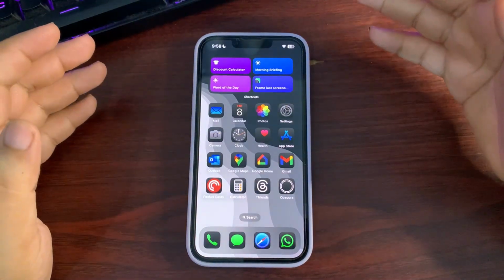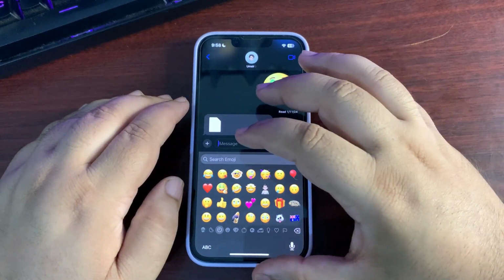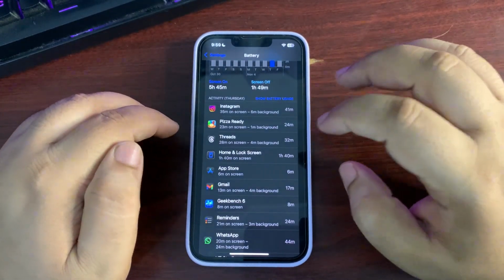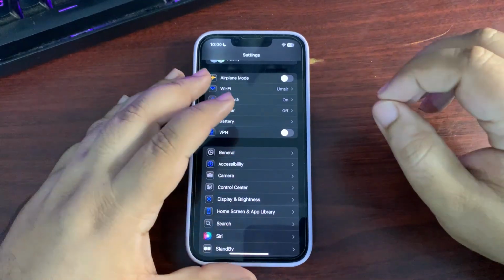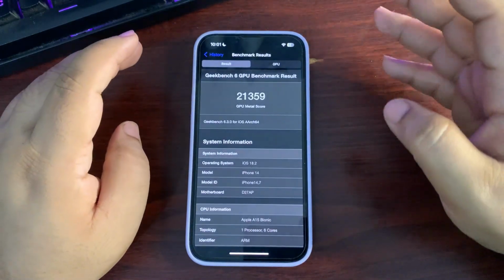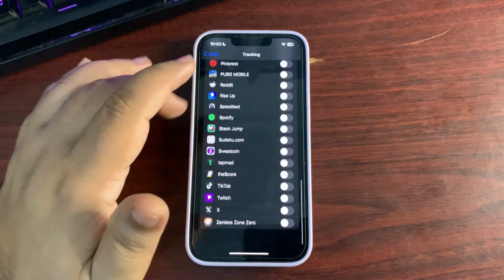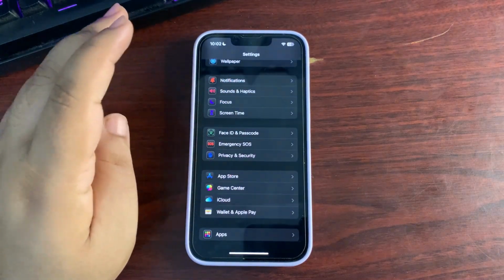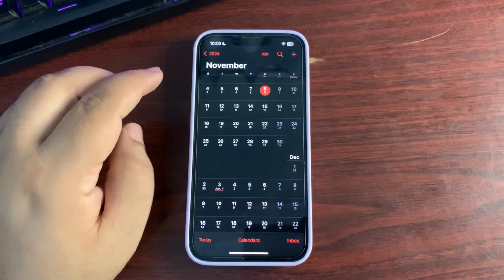iOS 18.2 Public Beta 1 Battery Life, Performance & More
In this video, I talked about the Battery Life of iOS 18.2 Public Beta 1 Update.
I am using iOS 18.2 Public Beta 1 Update for a while.
I talked about the iOS 18.2 Public Beta 1 Performance and also iOS 18.2 Public Beta 1 Battery Life

Chapters
Intro 0:00
Battery Life 0:49
Performance 2:33
Battery Tricks 3:40
Next Update 5:18
Outro  5:49